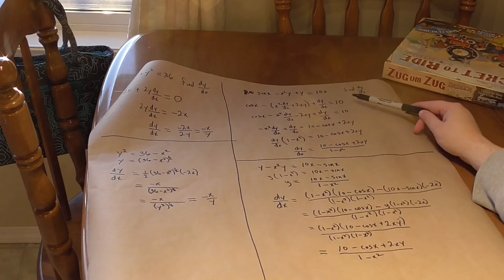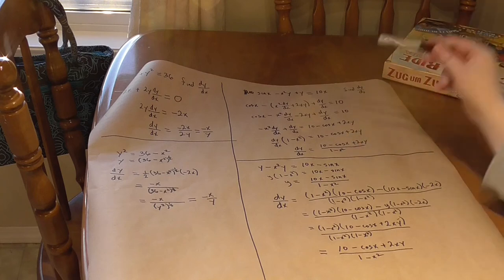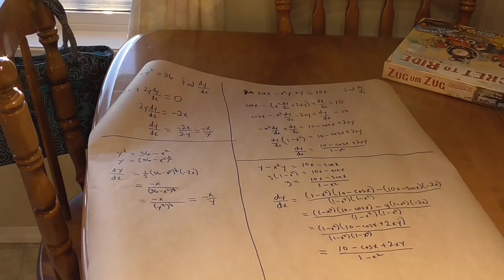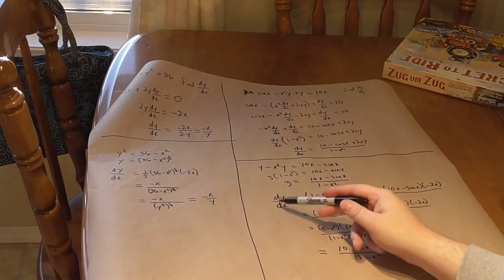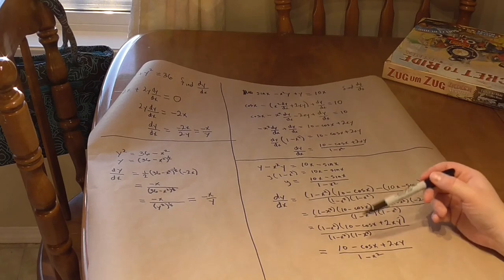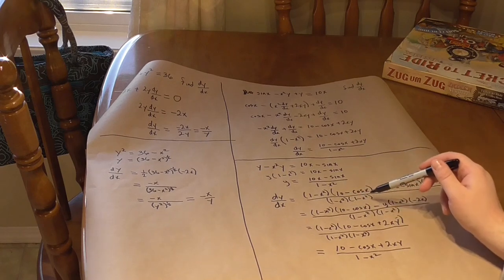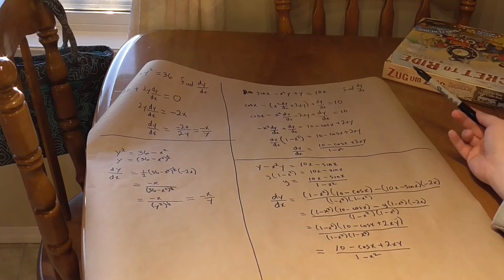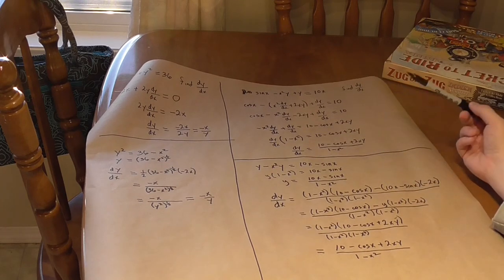Lost Wizard's Commentary 2016-02-25 - Comparing Implicit and Regular Differentiation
This time I'm running through a couple of examples involving differentiation (yay calculus!). Specifically, I'm comparing implicit differentiation vs solving for y first and differentiating normally.